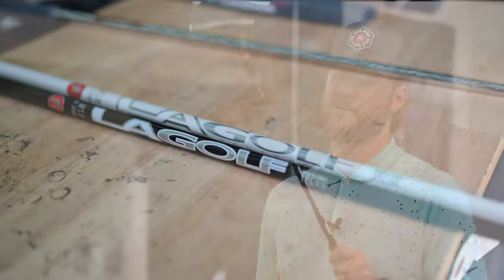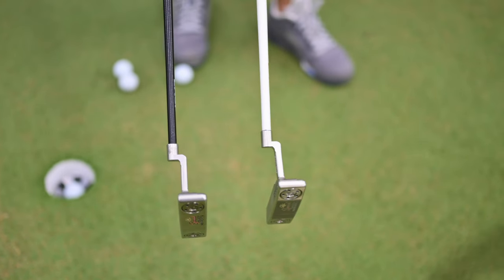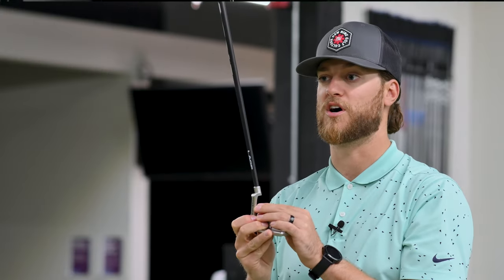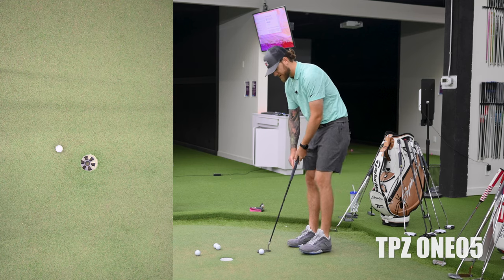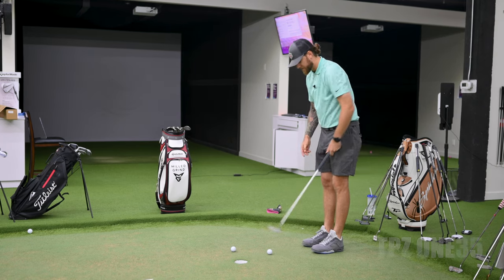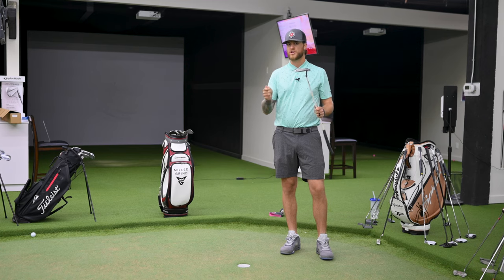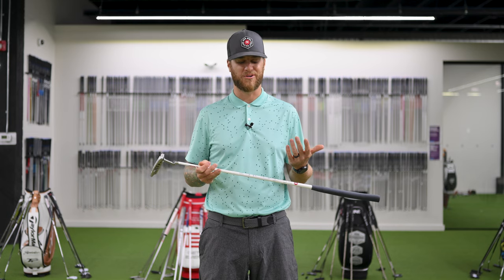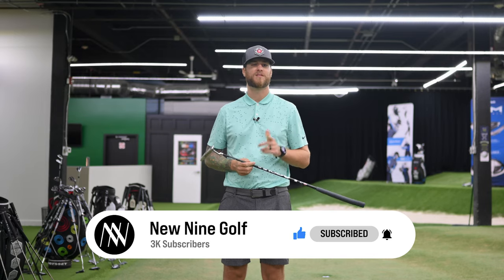LA Golf Putter Shafts - TPZ One05 and TPZ One35 Comparison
In this golf challenge I compare two putter shafts currently used on the PGA Tour. For this golf vlog LA Golf has sent me a TPZ One05 and One35 to test out and see if it would make me a better putter. A number of PGA Tour players using their TPZ graphite putter shafts including Dustin Johnson, Rickie Fowler, Kevin Na and Bryson Dechambeau. Graphite shafts aren't just golf drivers, woods and irons anymore. Follow along to see the what a $500 putter shaft Is all about. All that, and more.

This YouTube channel is designed to provide you with enjoyable golf content.